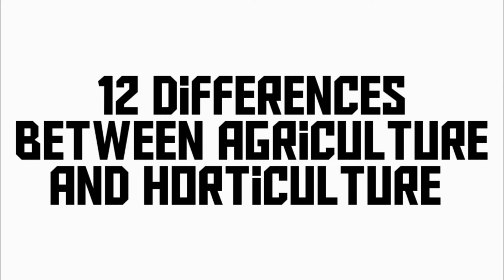12 differences between Agriculture and Horticulture - L3arn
This video is about Agriculture and Horticulture and how they are different from one another.